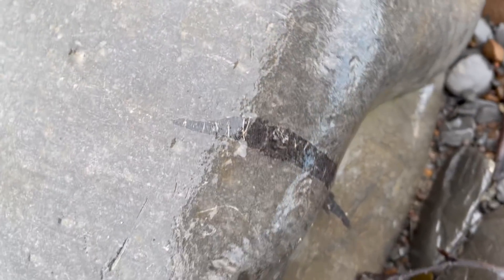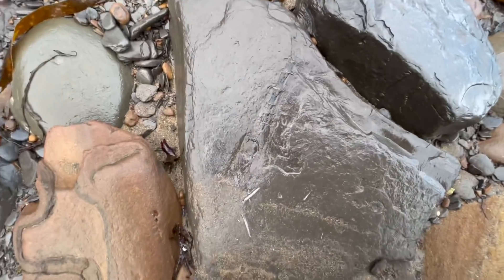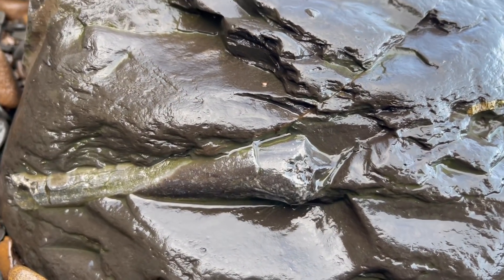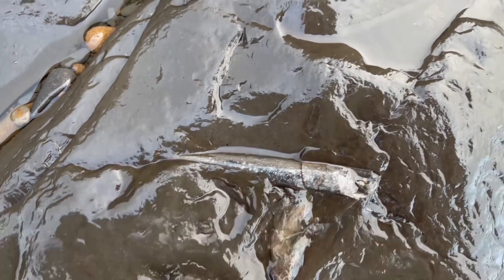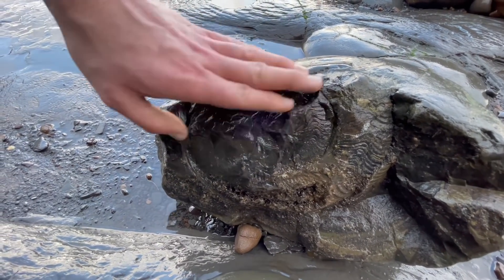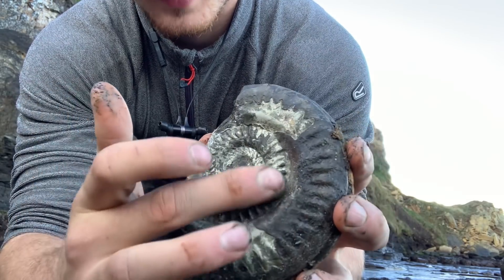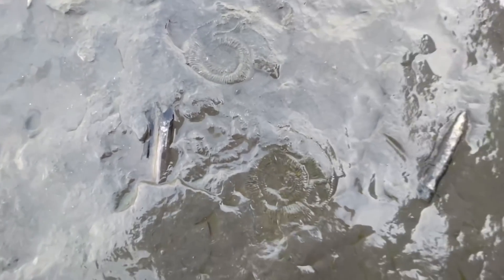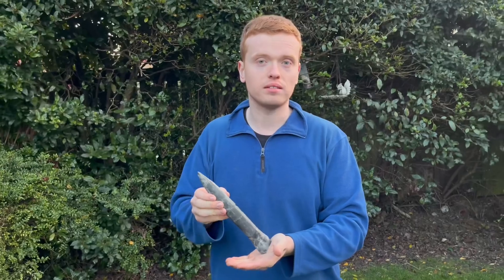Gigantic Squid Fossil! Fossil Hunting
Here is another video from one of our fossil hunts, make sure to stick around to the end of the video to see the special fossil at the end!￼ This time, a rare and huge fossilised squid fossil! This is an insight into the past, what life was like 180 Million Years Ago even before many of the most famous land-dwelling Dinosaurs ever existed.